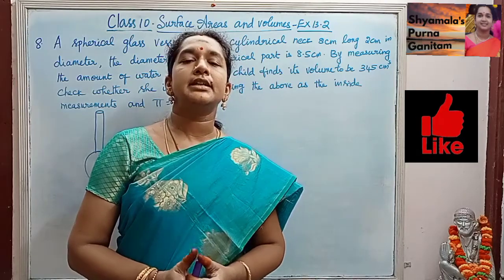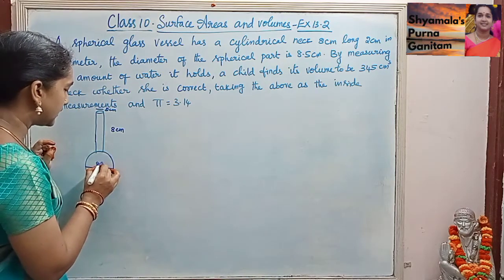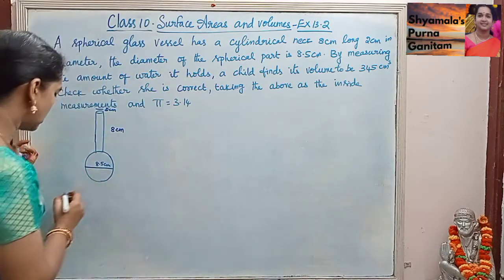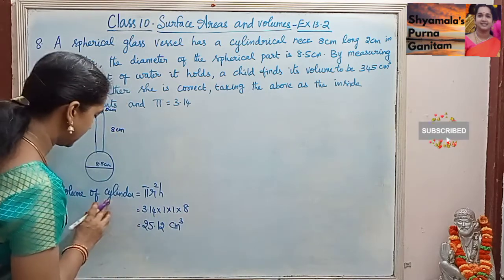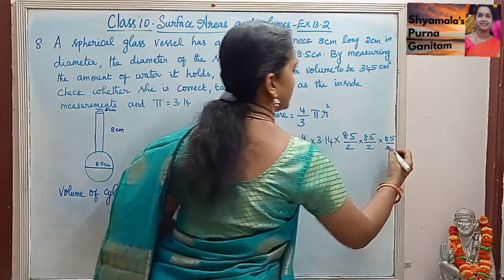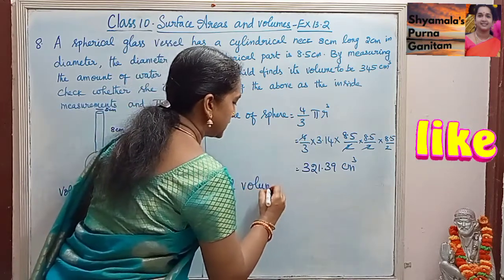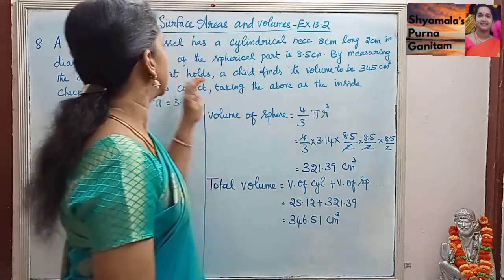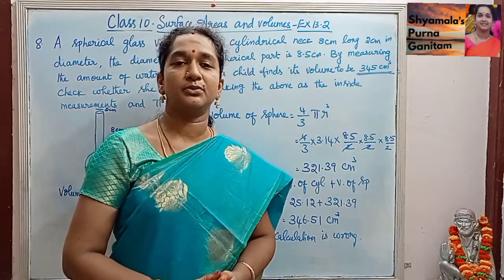CBSE Class - 10 Surface Areas and Volumes Ex No - 13.2 Sum No - 8.@easy10thkanitham